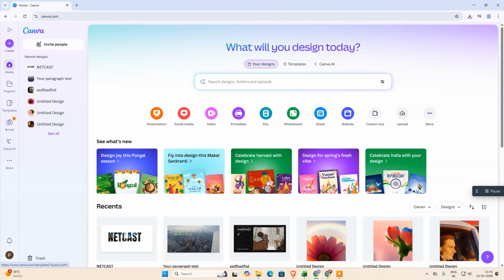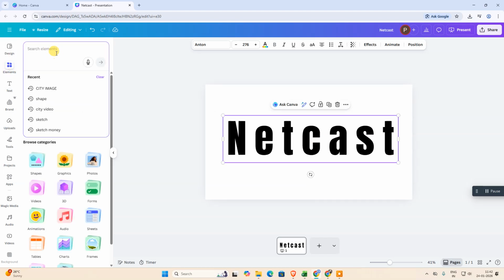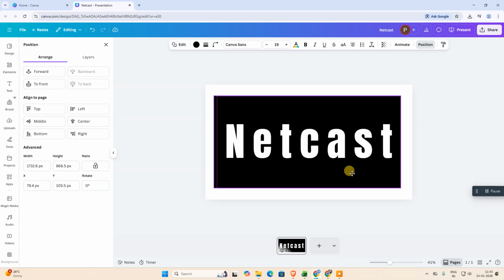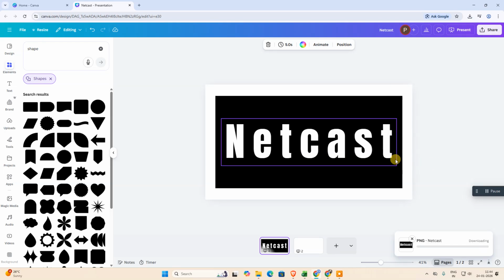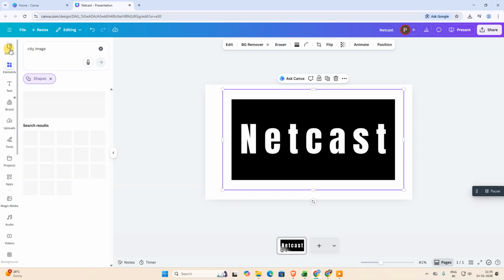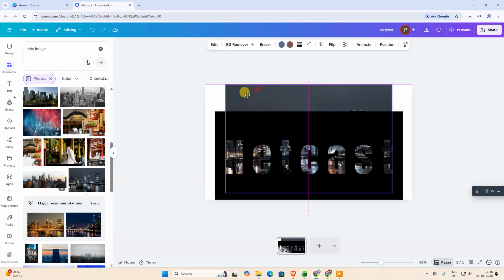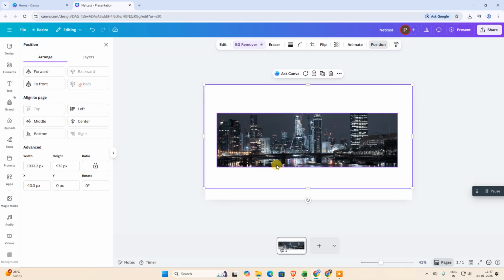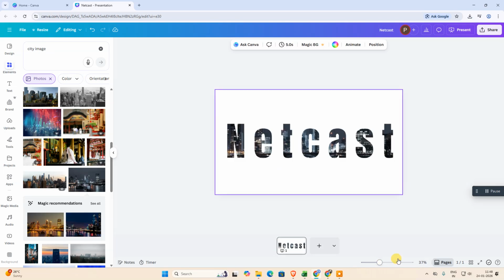How to Put Pictures in Letters on Canva | Easy & Quick Canva Tutorial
In this Canva tutorial, I show you how to fill letters with a photo and adjust the image so it fits cleanly inside the text. You’ll start by creating your text, refining the font, size, and spacing, then placing a rectangle behind it so you can export the design as a PNG and upload it back into Canva. Next, you’ll add any photo you like, use Background Remover on the uploaded text image, and position the photo so it appears perfectly within the letters. Finally, you’ll fine tune the alignment, crop if needed, and group everything so the final design is easy to move and resize.

Covered points:
Creating and styling text for the photo inside letters effect
Exporting as PNG and uploading the file back to Canva
Removing the solid background using Background Remover
Fitting the photo inside the text by resizing, positioning, and cropping
Grouping elements for easy editing and reuse